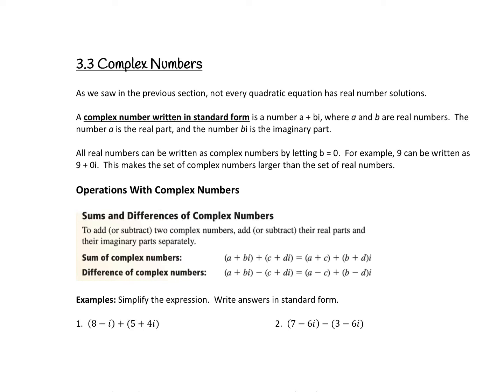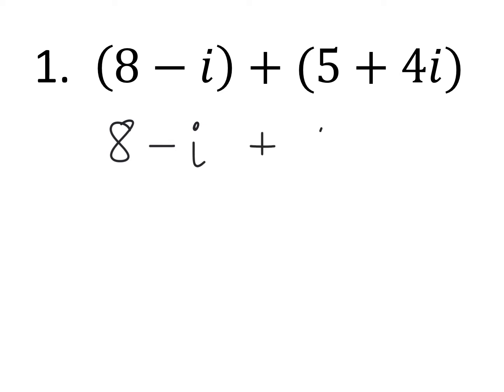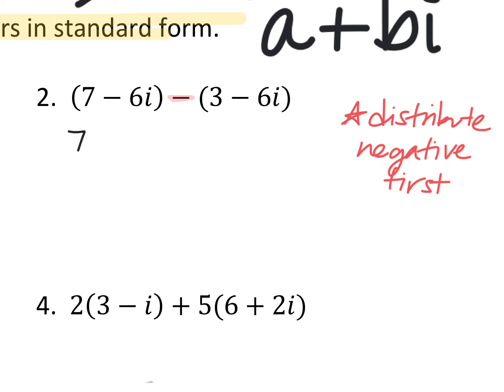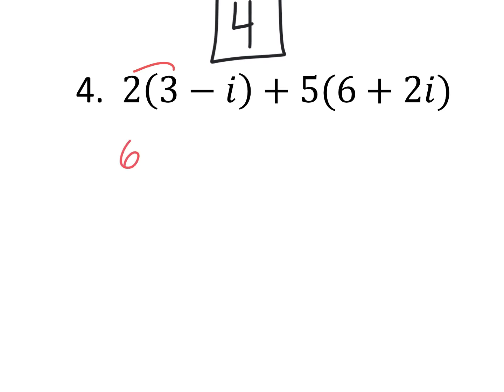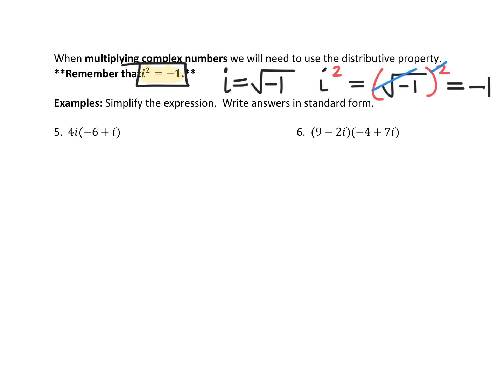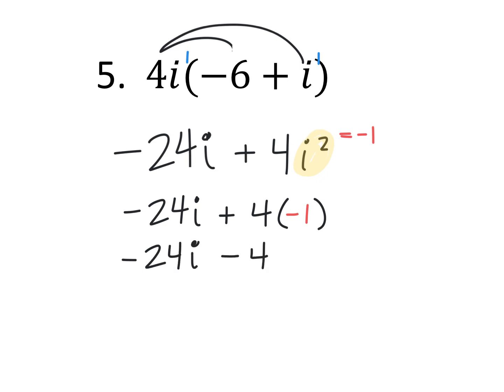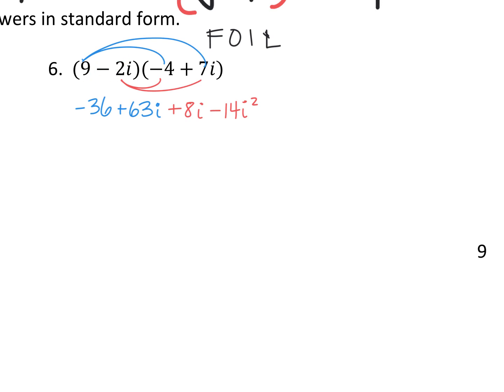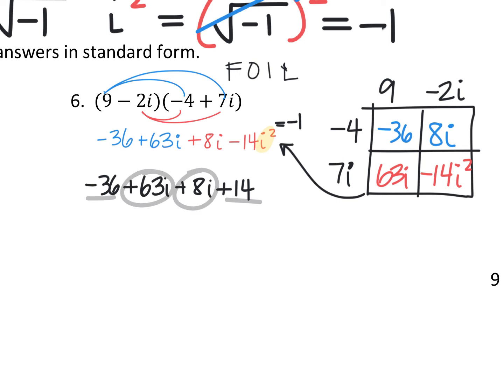A2 3.3 Complex Numbers (part 1) Adding, Subtracting, Multiplying